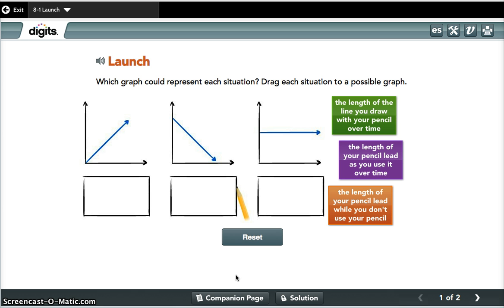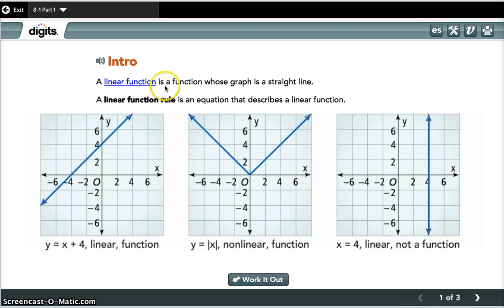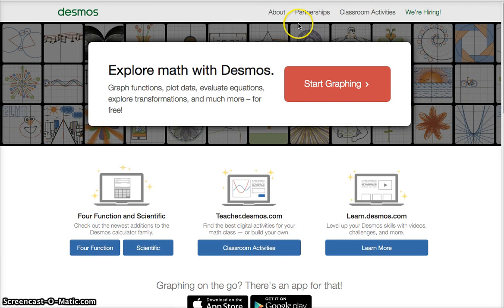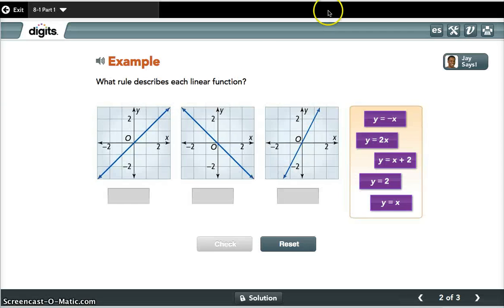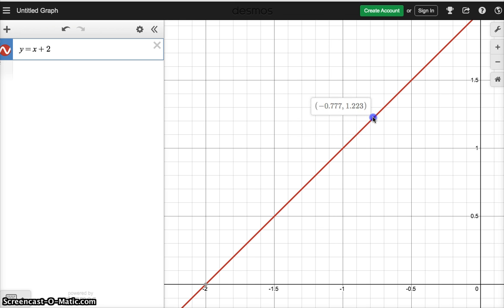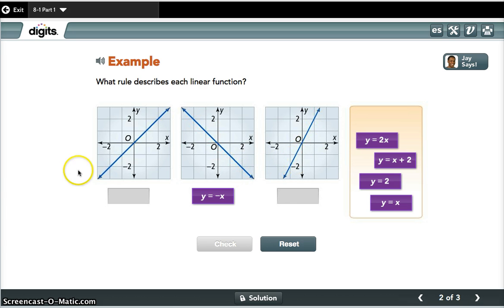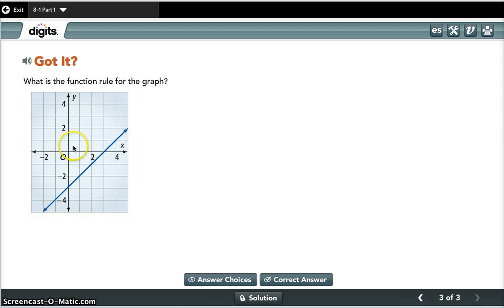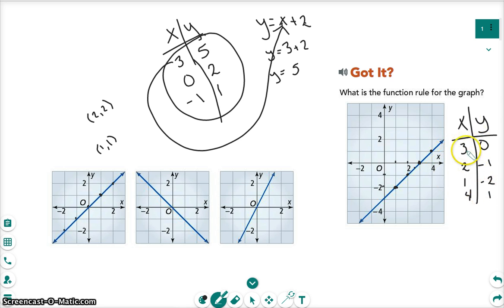Grade 8 Topic 8 Lesson 1